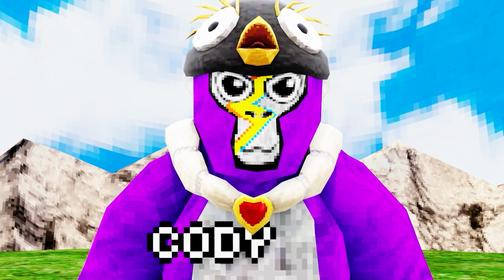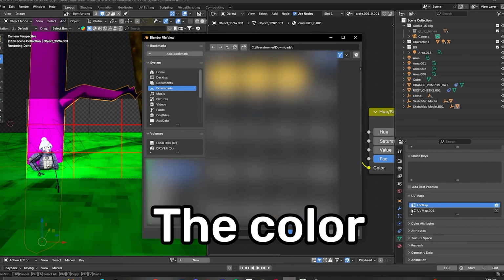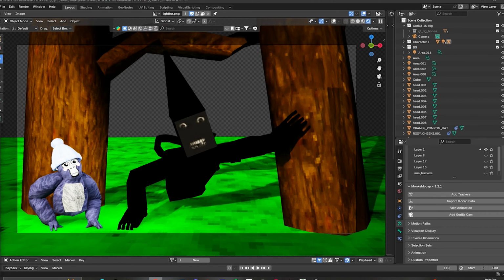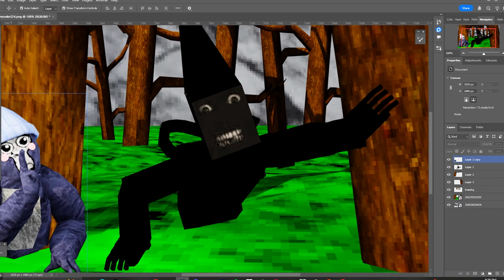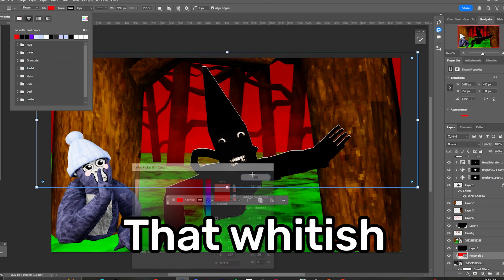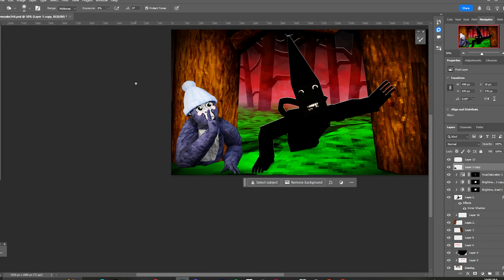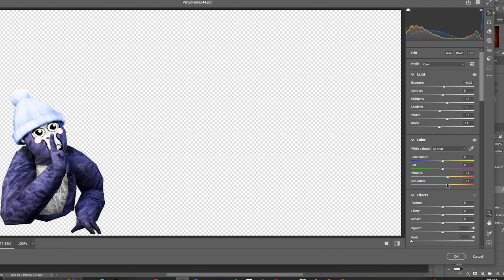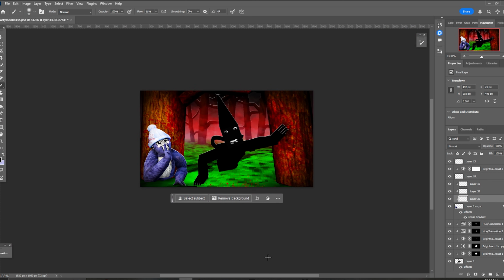How to ACTUALLY Create Gorilla Tag Thumbnails Like a Pro!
I'm gonna Show you guys how I make My AMAZING thumbnails! watch till till the end to see a before/after result!

Credits to  @ZkriptGT  For the thumbnail concept.